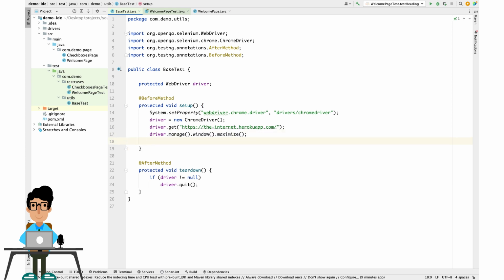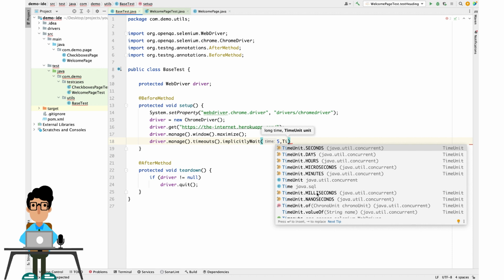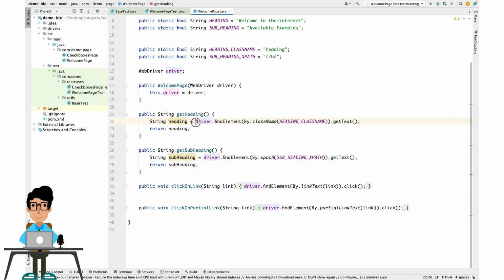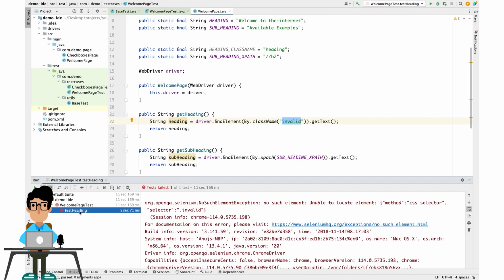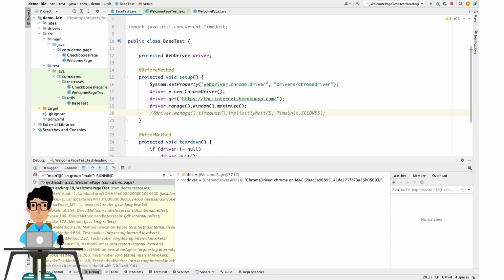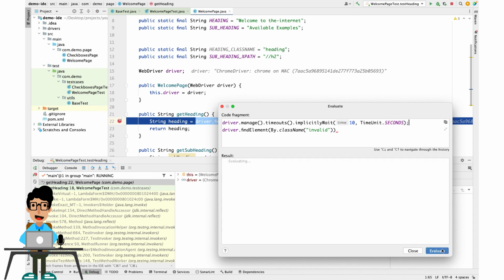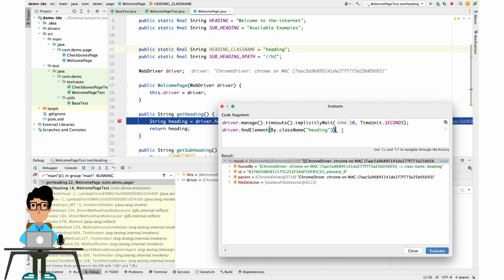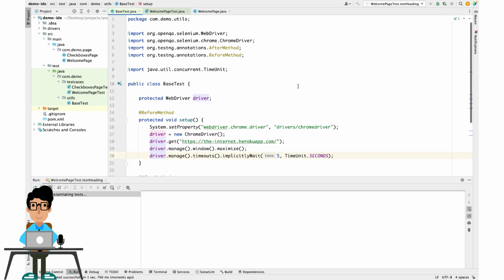Stop Using Sleep()! Use Implicit Wait in Selenium the Right Way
Here’s a description you can drop in and tweak slightly if needed:

In this video, we learn what Implicit Wait is in Selenium WebDriver and how to use it properly in Java for UI automation testing.
If your tests sometimes fail with NoSuchElementException or timing issues, this session will help you understand how Selenium waits for elements behind the scenes.

✅ What you’ll learn:
 • How Implicit Wait actually works internally
 • How to set Implicit Wait in Selenium WebDriver (Java)
 • When to use Implicit Wait vs not using it
 • Common mistakes and gotchas with waits
 • How Implicit Wait affects findElement and findElements

🔧 Tech used:
 • Selenium WebDriver
 • Java
 • TestNG / JUnit (any)
 • Chrome + IntelliJ/Eclipse

📌 This video is part of the “Selenium Test Automation Framework with Java” series.

👉 Next videos: Explicit Wait, Fluent Wait, smart waiting strategy in your framework.